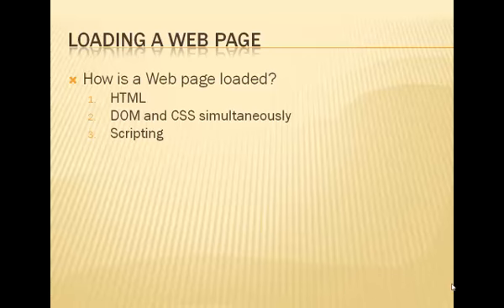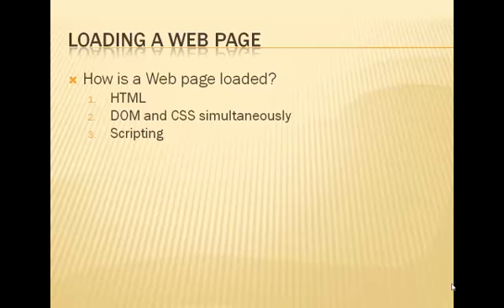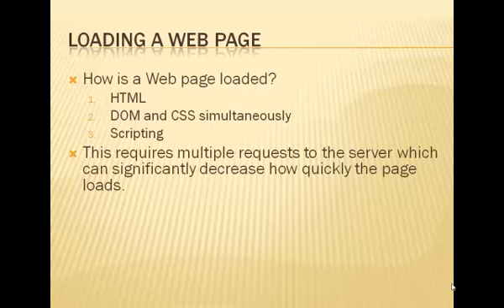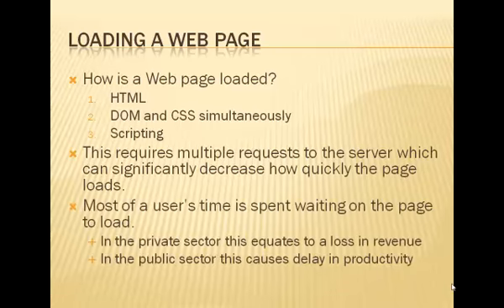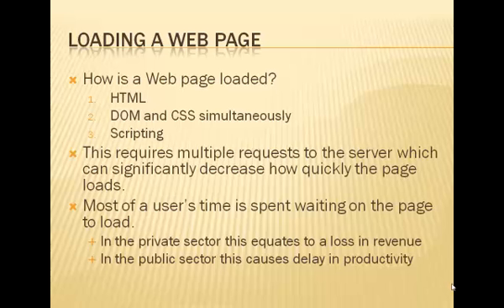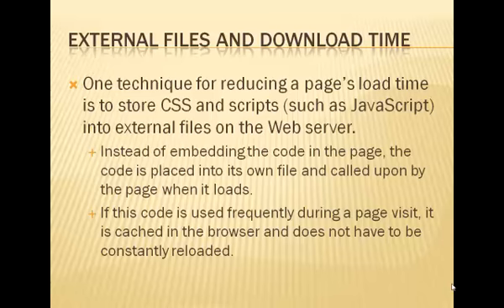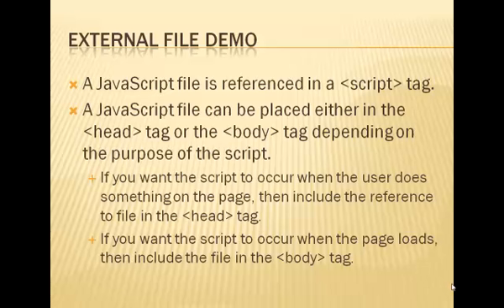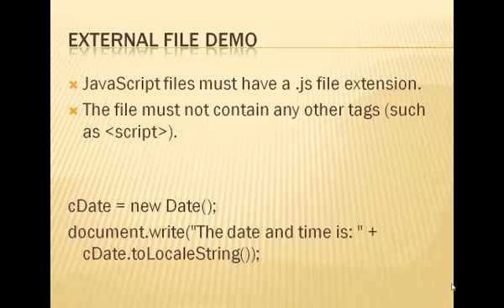External Files and Site Loading Time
Information on how external files used in HTML can reduce a page's download time.